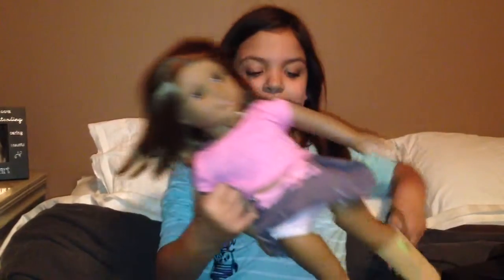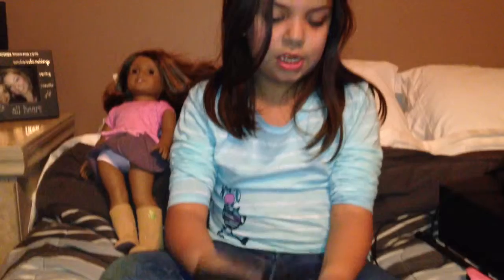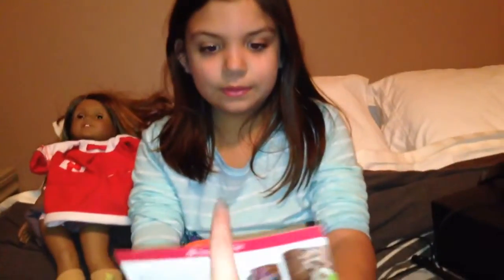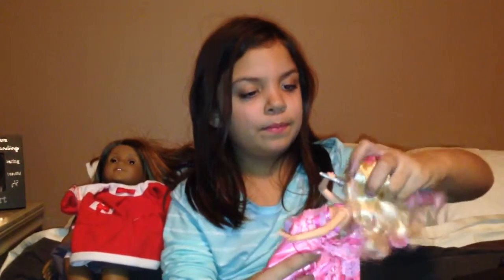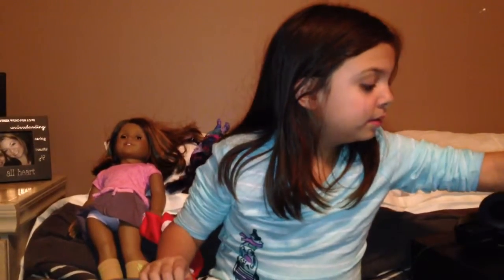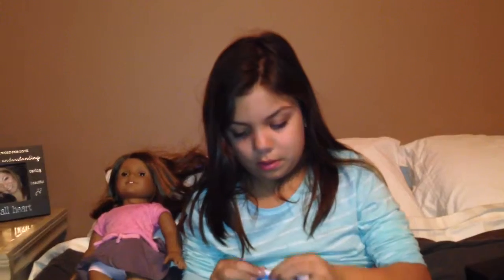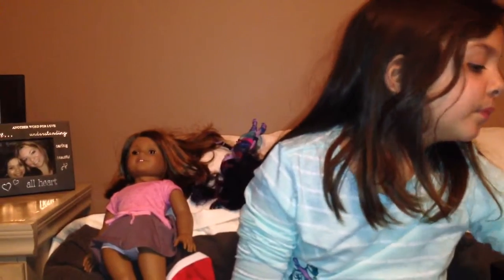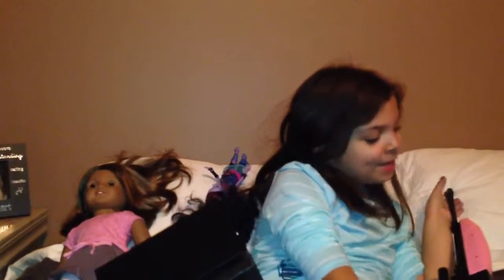What I got for Christmas 2013